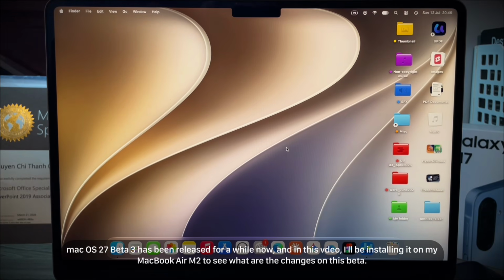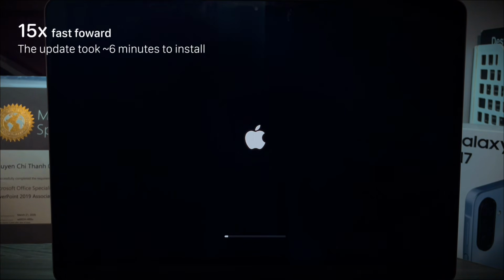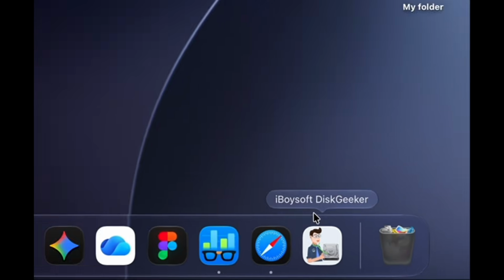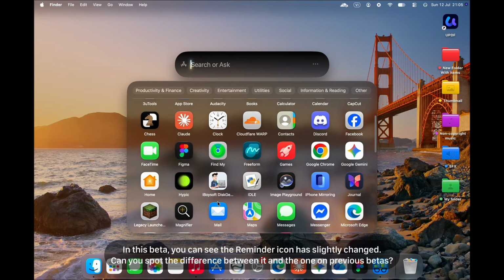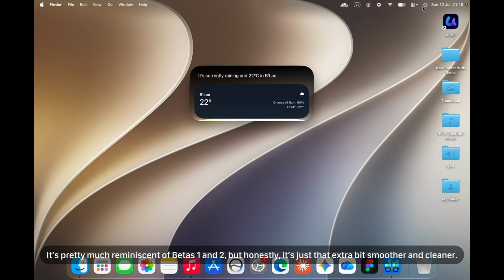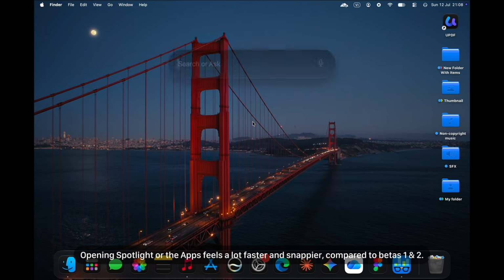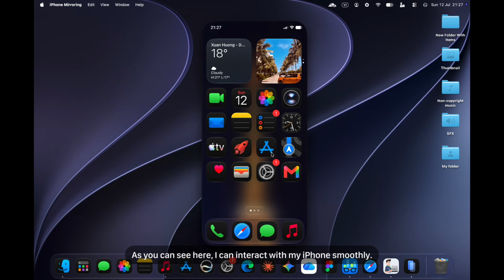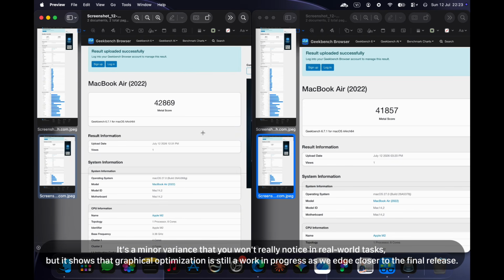macOS Golden Gate 27 Beta 3 on MacBook Air M2 – What's new?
▶️ After upgrading to macOS 27 Beta 3, I used iBoysoft DiskGeeker to clean up leftover installation logs and system cache files, freeing up a ton of space with just one click. I also used it to test whether my MacBook Air's SSD read/write speeds had changed. On top of that, the software has a built-in official macOS download channel to get macOS DMG files and create macOS bootable USB installers, making the whole process safe and easy.

‼️ AI voiceover is used in this video.

In this video, we’re diving into the latest macOS 27 Beta 3 update. We’ll cover the fresh UI refinements, including the Siri AI animation and custom folder coloring, test the stability of features like iPhone Mirroring, and break down a side-by-side Geekbench benchmark comparison between Beta 2 and Beta 3.

00:00 - Intro
00:20 - Installation
01:21 - New Wallpapers
02:00 - Disk Check (iBoysoft DiskGeeker)
03:10 - 2 App Icons
03:28 - Bigger Siri Badge
03:43 - Slightly Better Siri AI Animations
04:29 - Custom Folder Coloring
05:05 - Improved Responsiveness
05:28 - New Slider for Adaptive Audio
05:44 - Does iPhone Mirroring Work Properly?
06:12 - GeekBench 6 Results Comparison
07:03 - Outro

📅 This video was recorded on July 12th, 2026